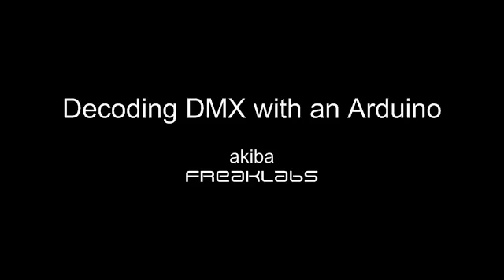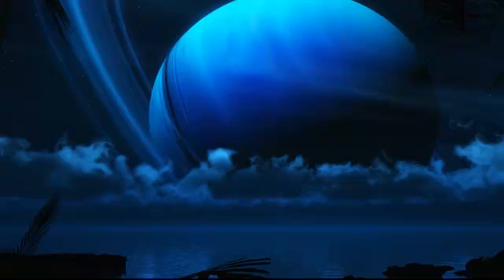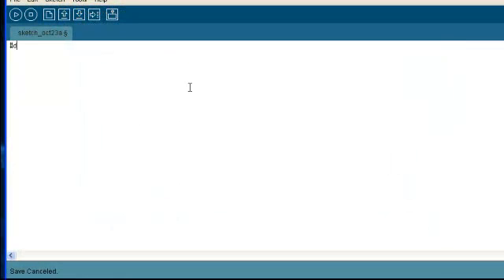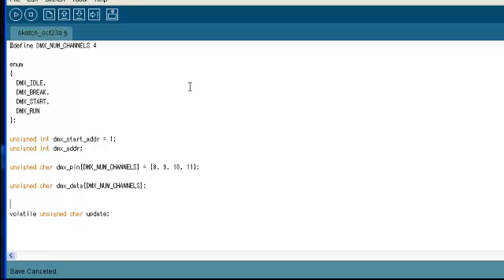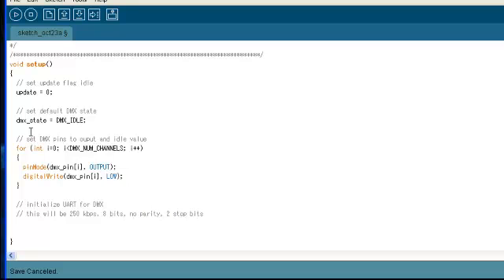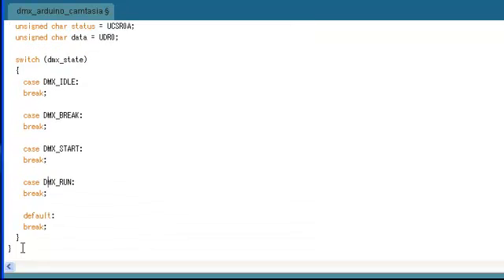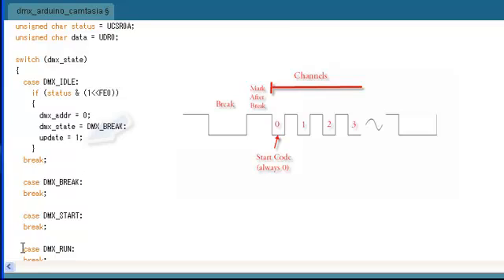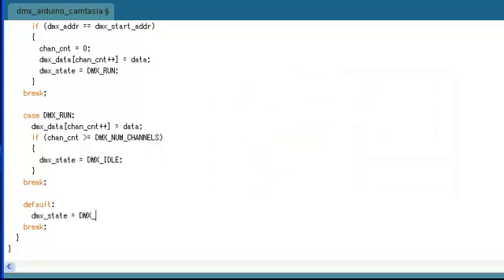Decoding DMX with an Arduino - Part 1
This is a tutorial about how to decode DMX frames using an Arduino. The main purpose is to decode frames from a light sequencer and toggle lights from the Arduino pins.